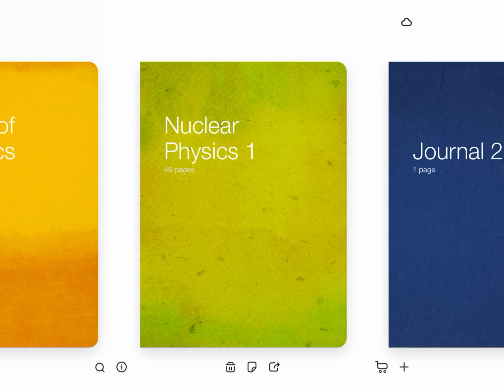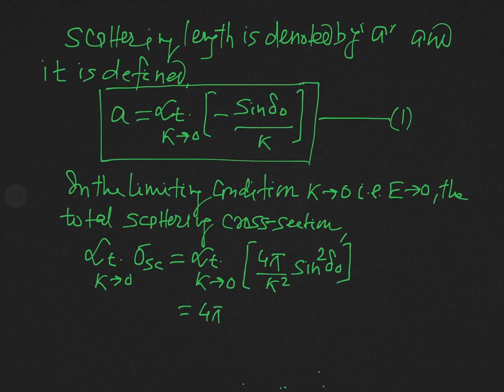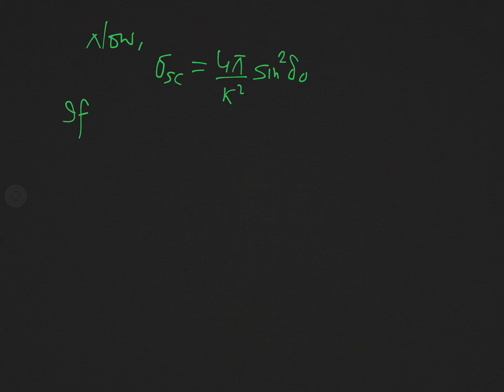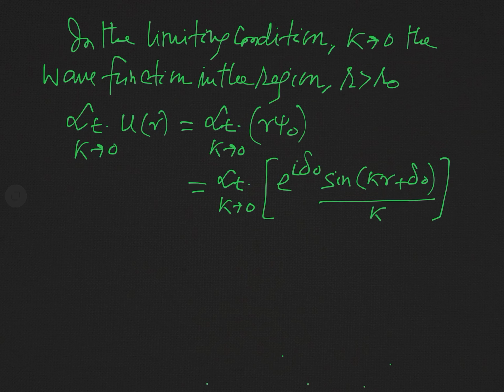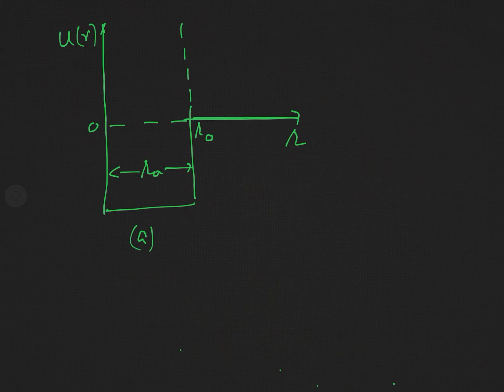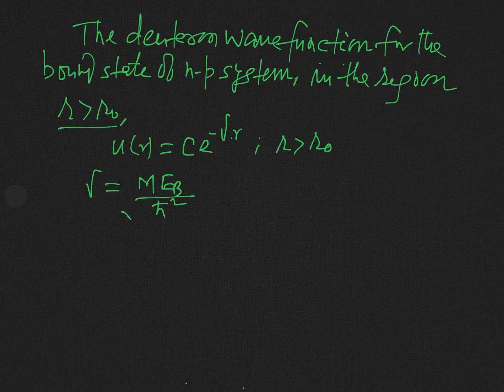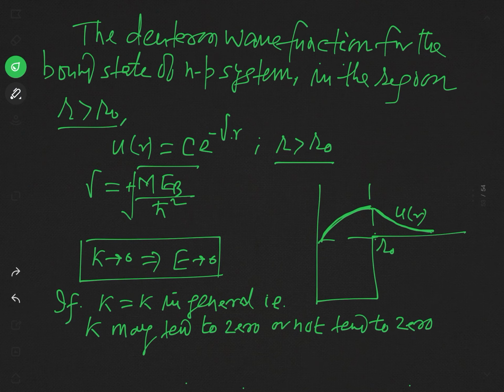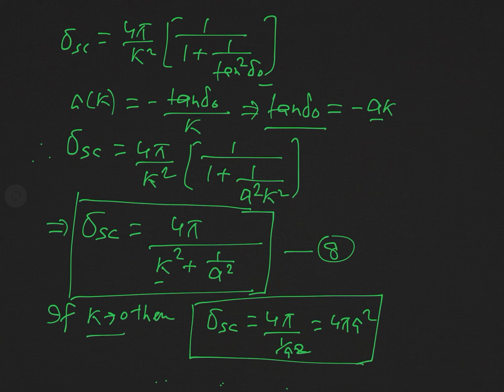Nuclear Physics- Nuclear Force: Scattering Length / Low Energy n-p Scattering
This is completely voluntary, these donations can help increase the quality of the videos and the lectures overall. Nuclear Physics- Nuclear Force: Scattering Length/Low Energy n-p Scattering

Scattering cross-section, in case of low energy n-p scattering, is expressed in terms of scattering length. Scattering length has a geometrical significance being the radius of a hard-sphere surrounding the scattering center, in the limit of zero energy, from which neutrons are scattered. Positive scattering length indicates bound state while negative scattering length indicates the unbound state.